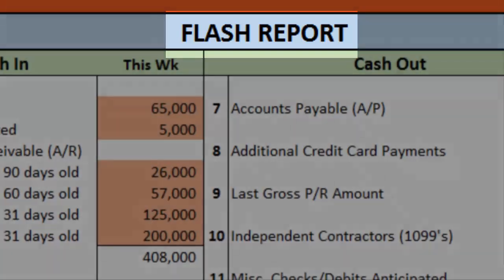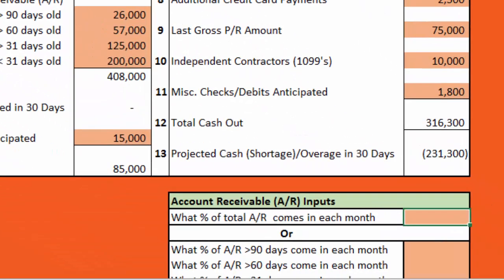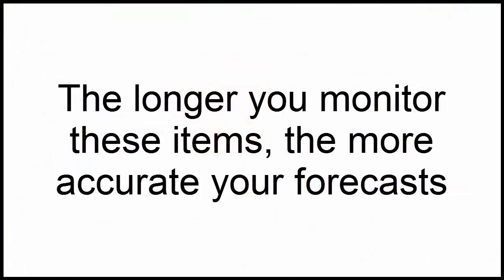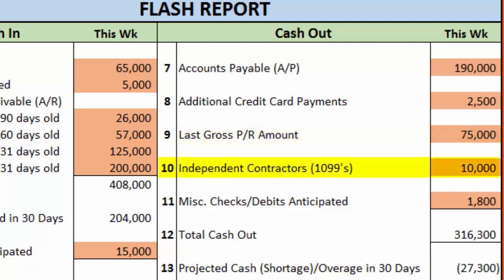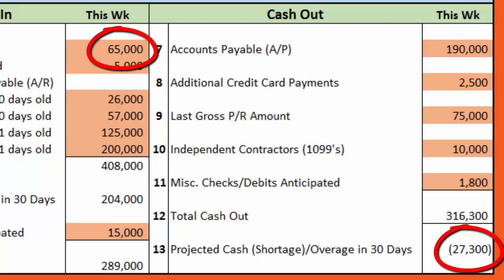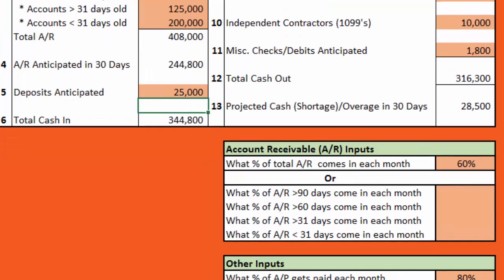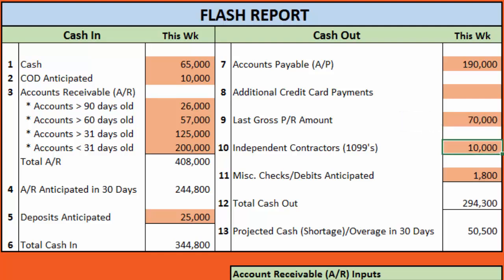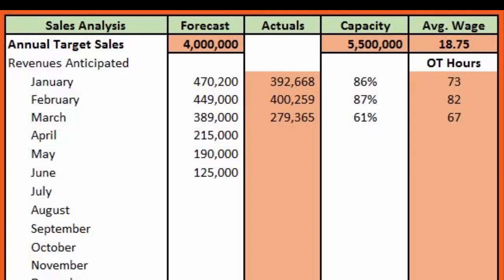Flash Report1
The flash report helps business owners manage their cash flow